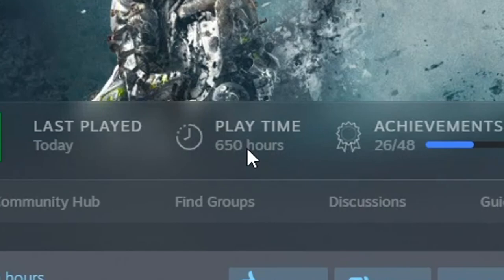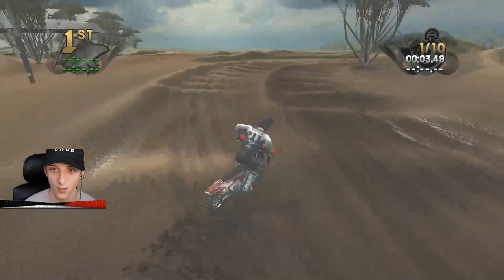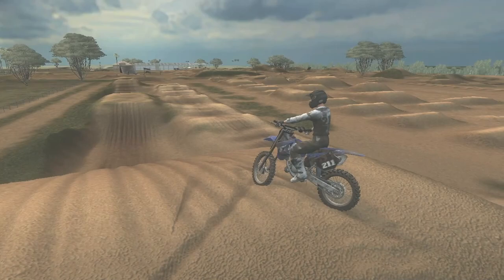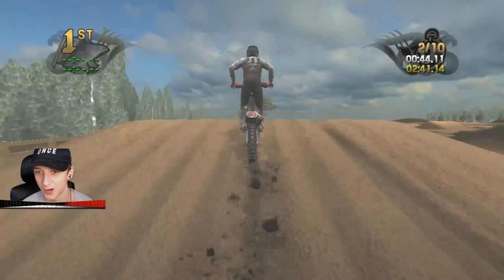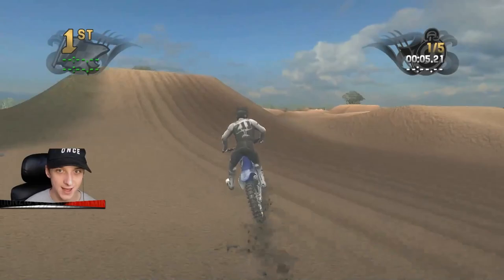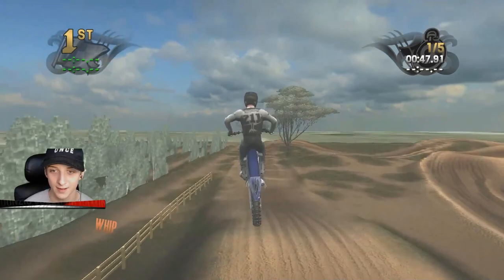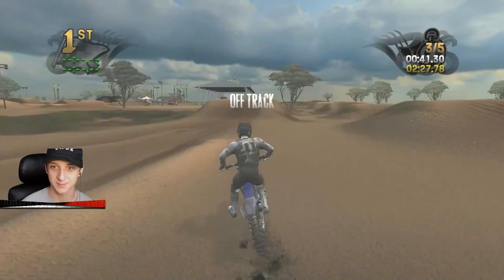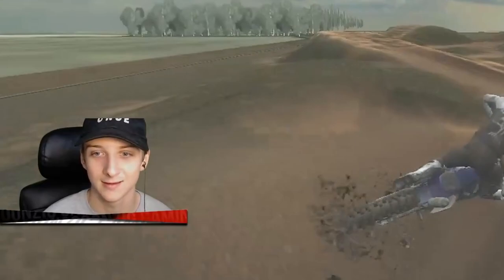The James Stewart Compound! - MX vs ATV Reflex - Custom Track Preview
So the James Stewart Compound is a MX vs ATV Reflex custom track made by NikDeLion! The track is NOT taken from any other game like I mention it might be in the video, the creator noted that he "spent 2 months to achieve max similarity with the real compound" which is insane! The track creators make these video possible & deserve recognition for their hard work! Hope you guys enjoy the track!

HAVE A VIDEO IDEA?

IGNORE: mx vs. atv reflex,js7 compound,james stewart,nordic games,mx vs atv,mx vs. atv alive (video game),mx vs atv reflex custom tracks,james stewart compound,mx vs atv reflex custom tracks motocross (sport),video game industry 2019,stewart compound,custom track,reflex custom track,mx vs atv reflex gameplay,motocross game,js7 compound crash,js7 compound gopro,james stewart 2019,james stewart 125,james stewart scrub,james stewart compound mx vs atv reflex,JS7